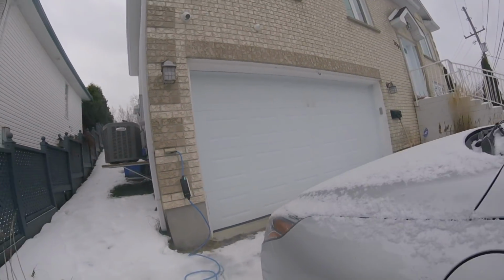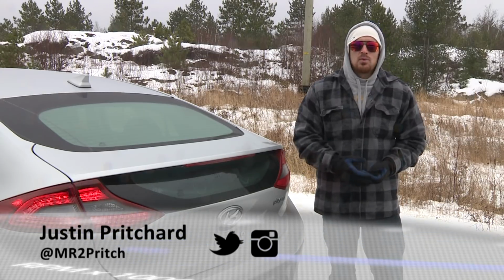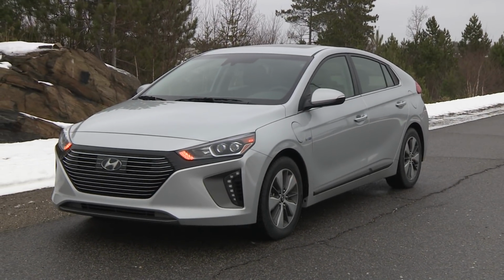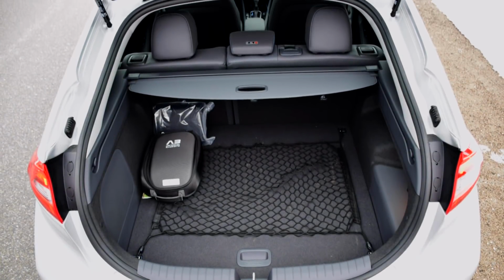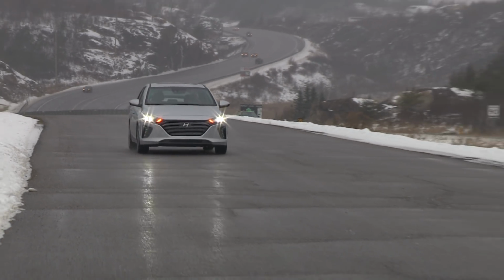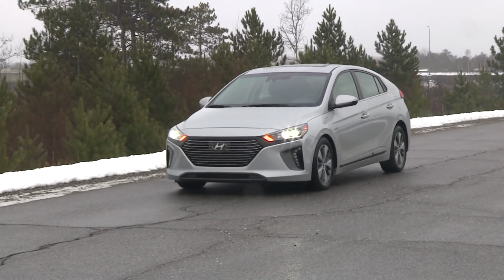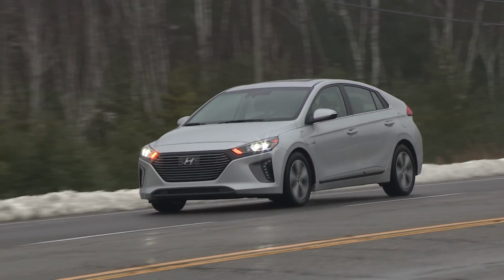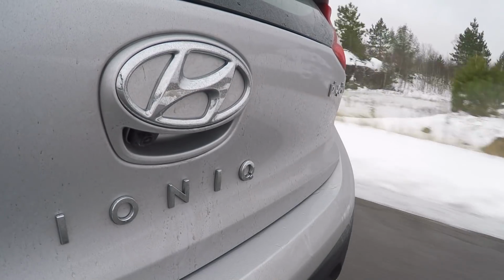2018 Hyundai Ioniq PHEV Plug-In Test Drive Review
review of the 2018 Hyundai Ioniq PHEV (Plug-In Hybrid Vehicle), presented by Justin Pritchard